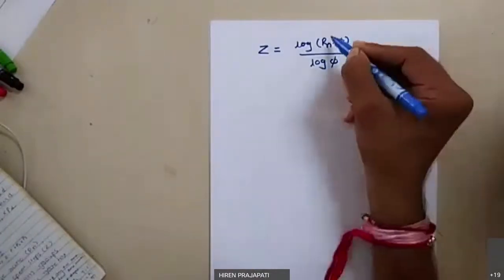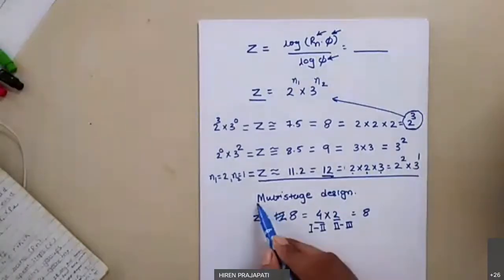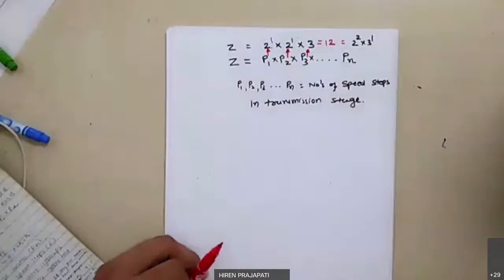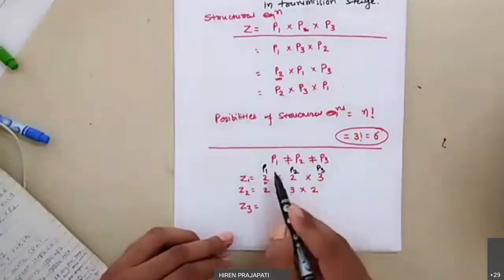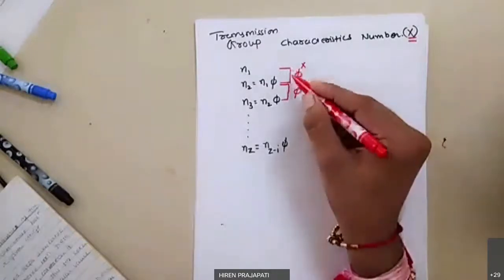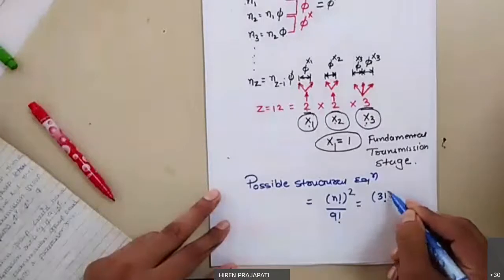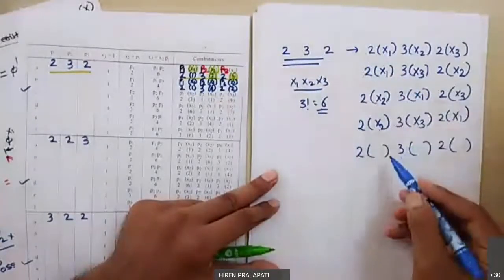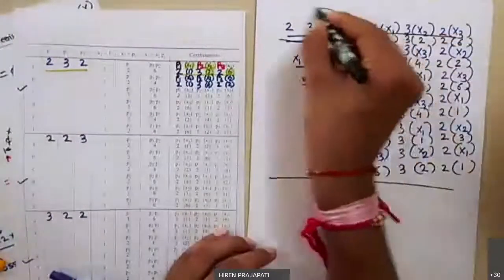Lecture 8. Structural Equations and Transmission Group Characteristics Number for gear box